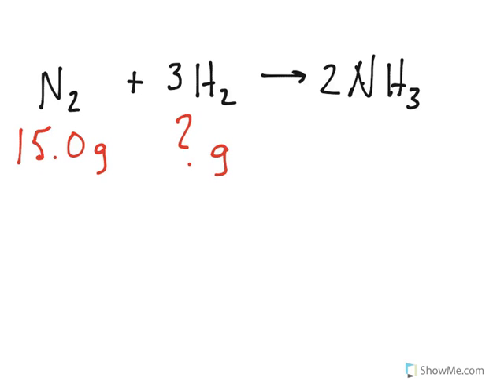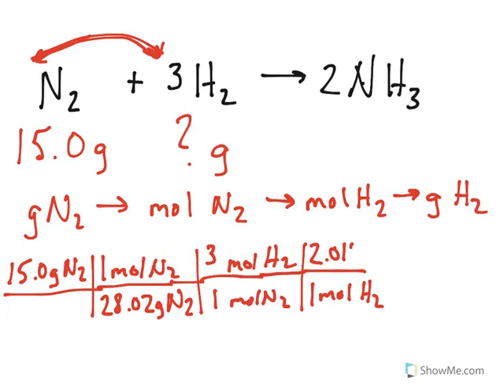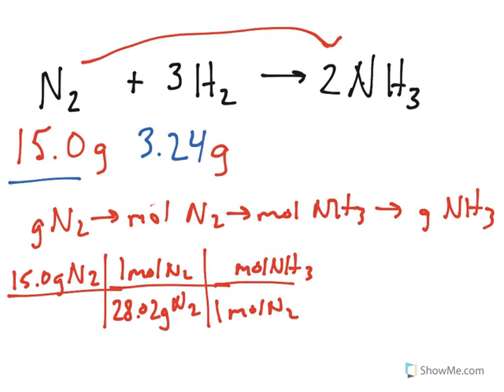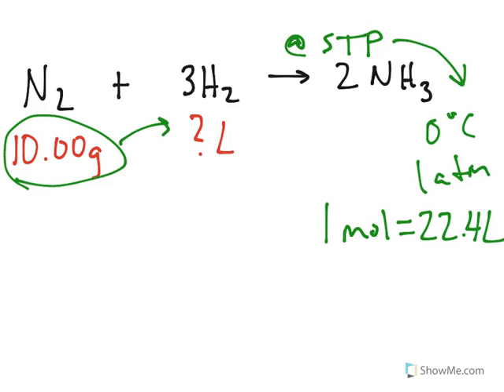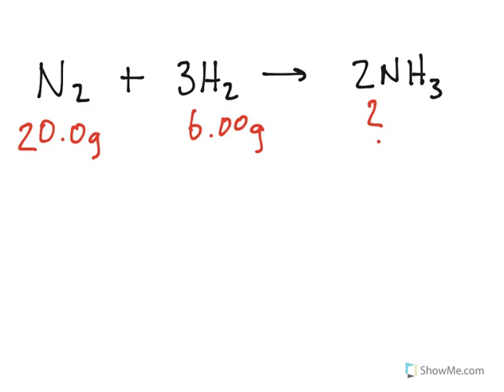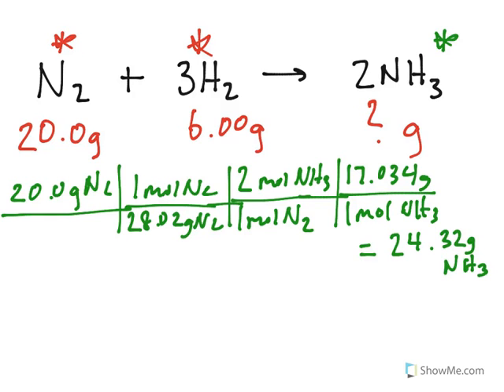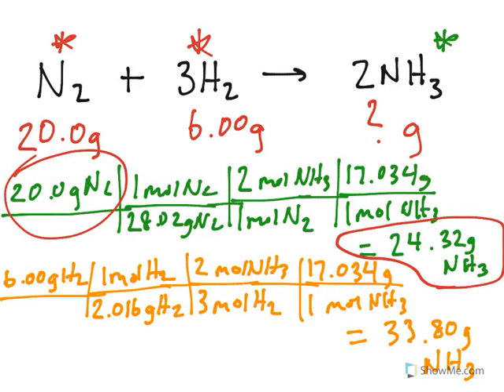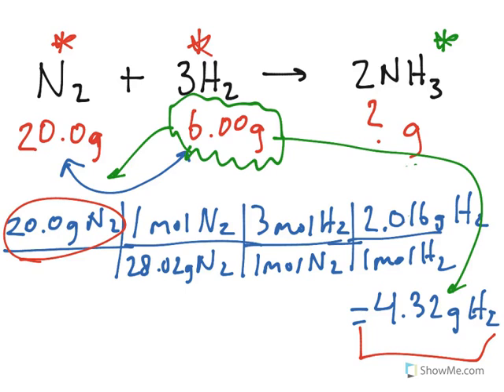Intro to Stoichiometry